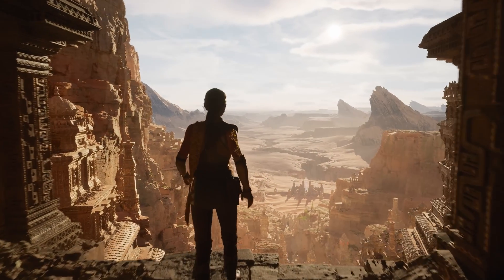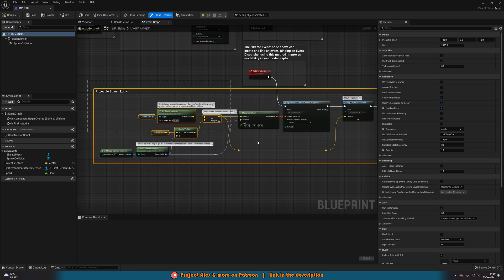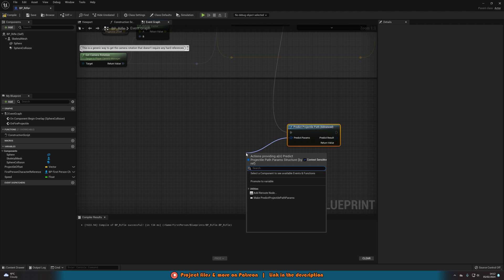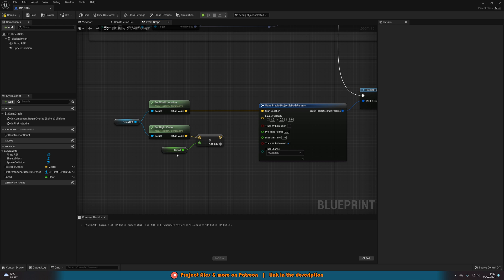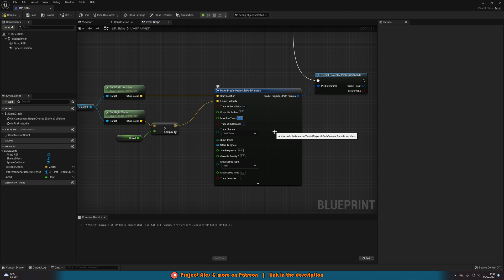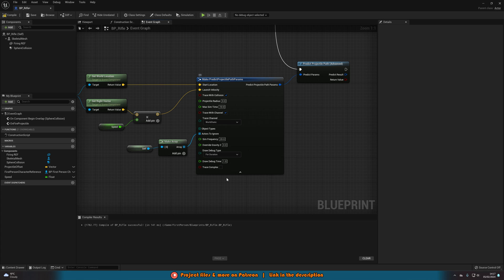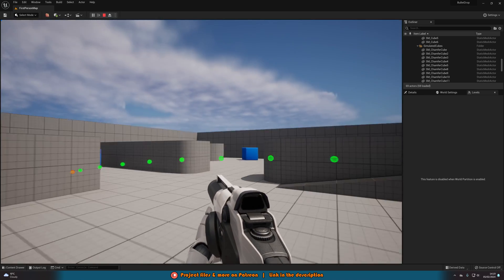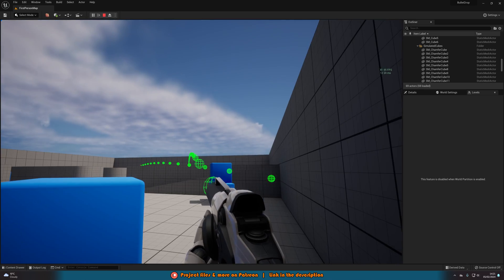How To Create A Line Trace With Bullet Drop In Unreal Engine 5 (Tutorial)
Hey guys, in today's video I'm going to be showing you how to create and use a linetrace path with bullet drop!